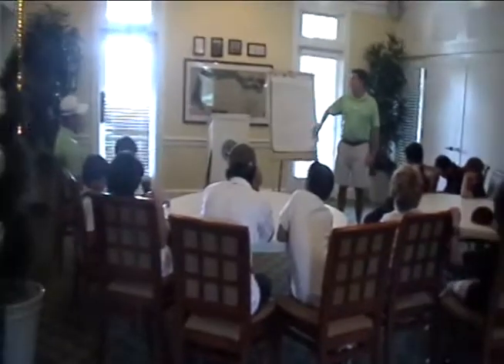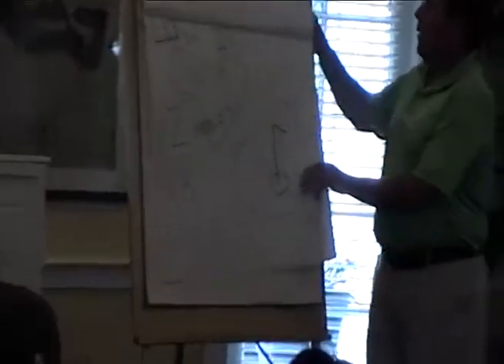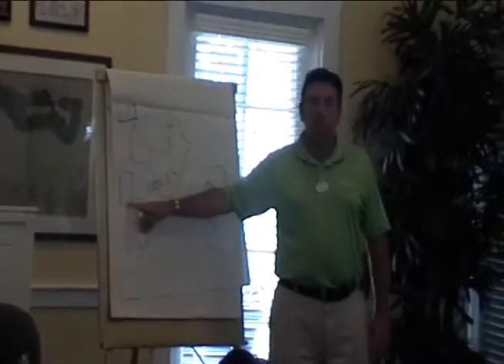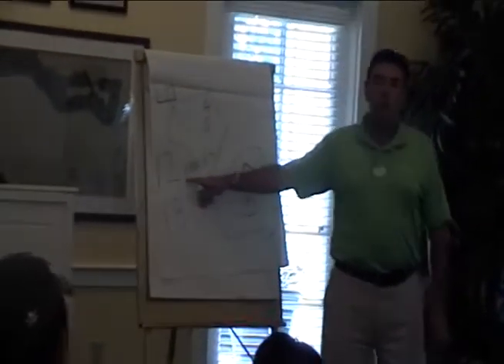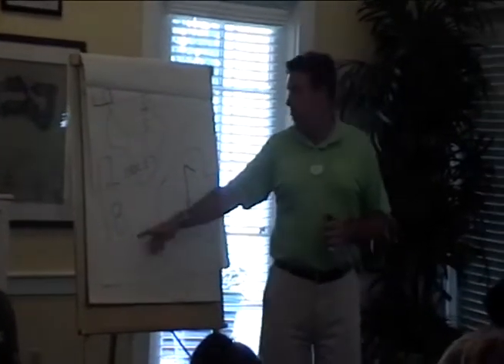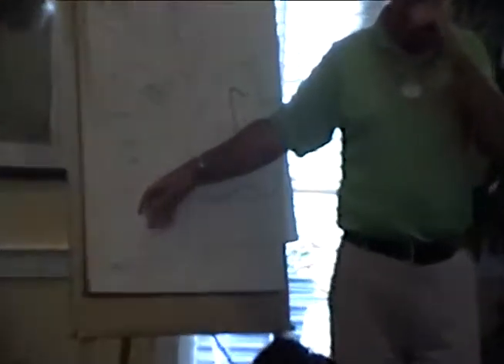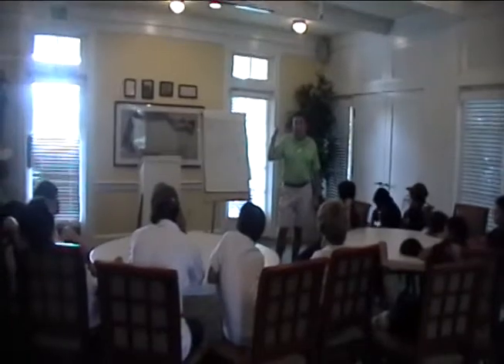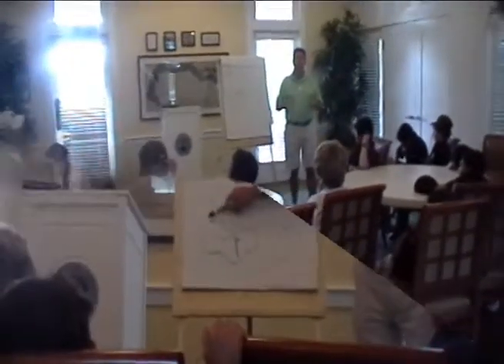History of Golf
Golf history lesson for kids, great to get kids started in golf, from our Summer Camps.